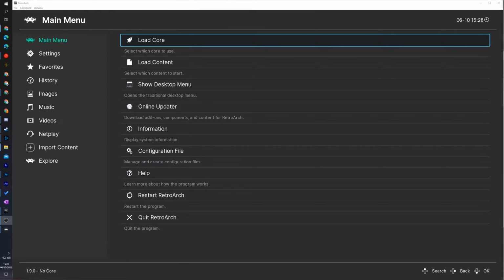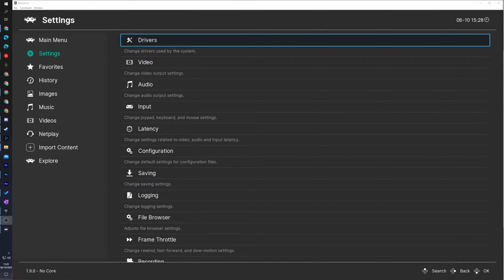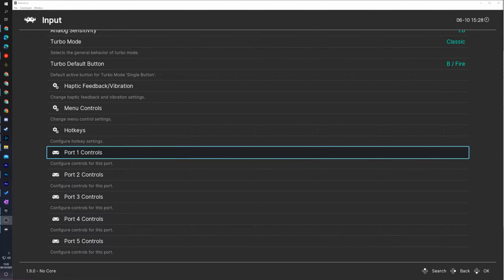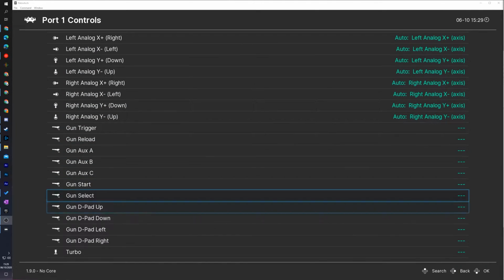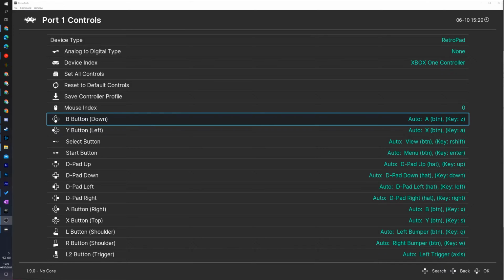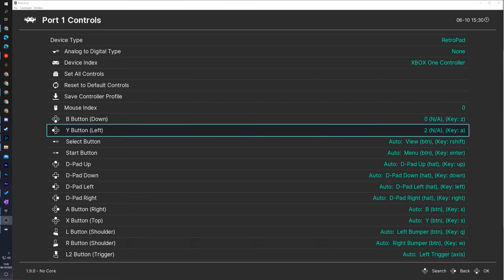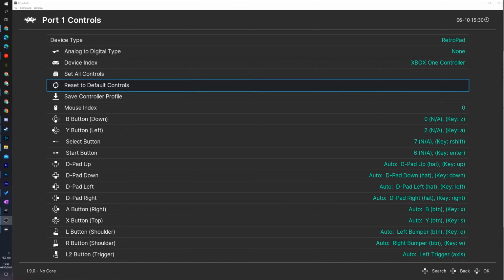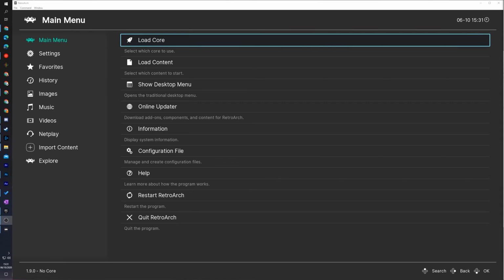How to Setup a Controller on Retroarch on PC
Hey, guys, my name is Scoby Tech and in today's video I am going to be showing you how to set up a controller in retroarch on PC!

Xbox One Controller:
Amazon US
Amazon UK

PS4 Controller:
Amazon US
Amazon UK